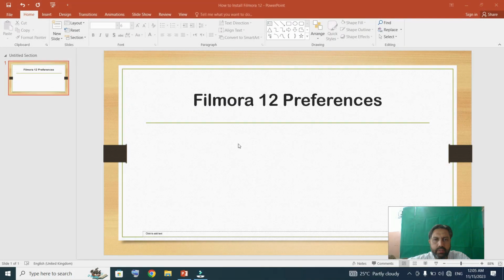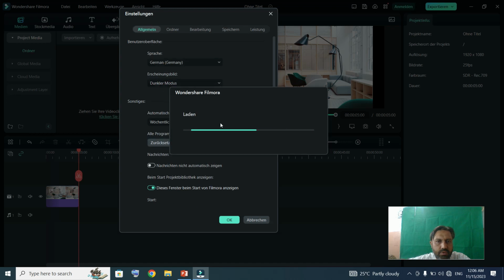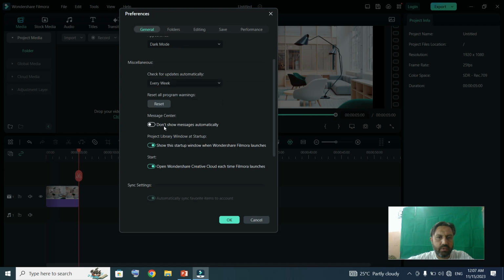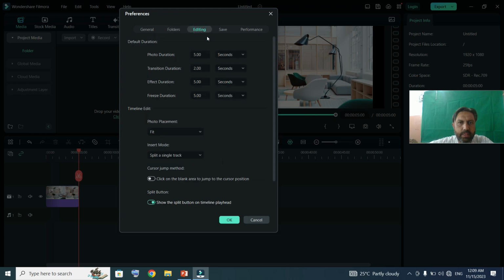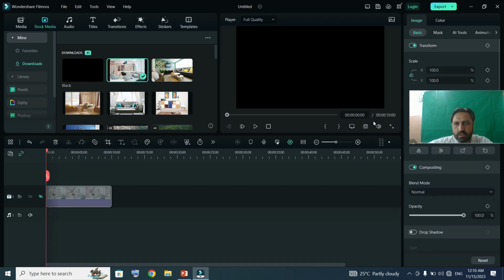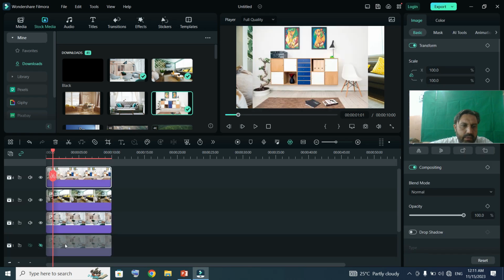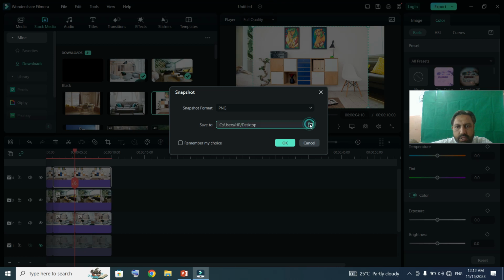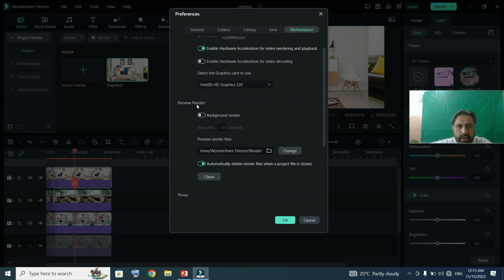Preferences in Filmora 12 | filmora 12 crash course in english | filmora 12 tutorials 2023|tutorial2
Preferences in Filmora 12 | filmora 12 crash course in english | filmora 12 tutorials 2023|tutorial2. filmora 12  complete course for beginners step by step.
My Paid Courses:
Free YouTube Tools:

Blogger course in Urdu Hindi
filmora 12 tutorial,wondershare filmora 12,filmora 12 new features,filmora 12